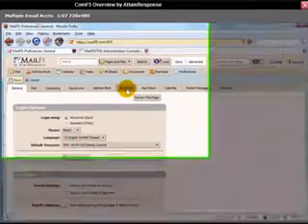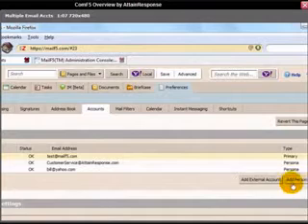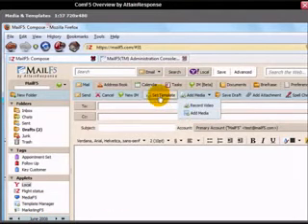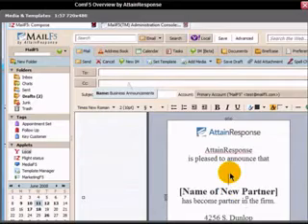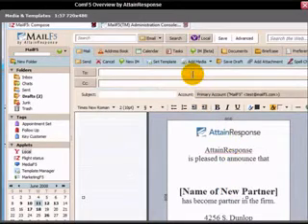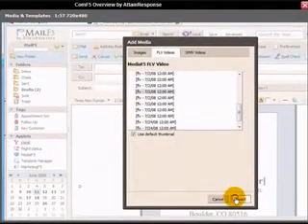Next Generation of Email - MailF5 - Part 2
The MailF5 Video Collaboration Suite provides small businesses, MLM, realtors, and others with leading-edge video messaging and collaboration solutions such as:

Address Book
Streaming Video Integration
Groupware
Mobile Email
Video Email
Calendaring
Web Documents
Outlook and Apple Sync

ideal for Small/Medium Businesses, SOHO, and More...

Our Video Collaboration solution is as a hosted service and is an innovative video messaging and video collaboration application. It will help you get ahead of your competition. It's no wonder MailF5 is taking these industries by storm.

Small to Medium Business
Real Estate
Network Marketing - MLM
Financial Services
Ajax Based, Hosted Web Collaboration

Ajax based web collaboration is at the core of MailF5. Also, you are able to include custom mash-ups in the MailF5 client with our creative open source Applet technology. This allows you to easily manage your back-office and other 3rd party information systems right from our interface!

Superior Compatibility with Outlook, Apple and Mozilla

MailF5 provides full support for IMAP, POP, iCal, CalDAV as well as MAPI and iSync. MAPI and iSync enable seamless compatibility with other clients like Microsoft Outlook, Apple desktop suite, and Mozilla Thunderbird. MailF5 is the replacement to Microsoft Exchange Server without the cost or headaches.

MailF5 Mobile

MailF5 mobile by AttainResponse will keep you productive. It seamlessly provides over-the-air "push" synchronization, of your email, contacts and calendar, to your smartphone. Staying connected has never been easier.

MailF5 Video Email

Your success is directly related to how effectively you communicate your message. Are boring white text emails limiting your success? With AttainResponse you can easily add rich media and high impact templates to any email or web site within seconds. This allows your customers to better understand and retain your message, which ultimately means more success!

Now Available: Archiving and Discovery

Now as an optional item, you have access to an industry leading email hosting Archiving and Discovery service. This service allows you to save and search email for various compliance issues.

Industry Leading Anti-Virus and Anti-Spam Protection

Our MailF5 business email hosting service also includes one of the industry's most proficient high security packages, which includes near "bullet-proof," inbound and outbound anti-spam and anti-virus scanning to protect your email inbox, network, and brand.